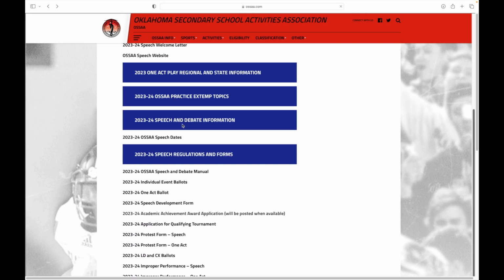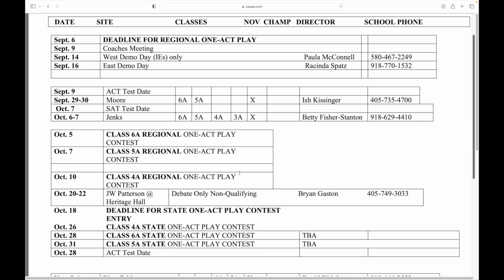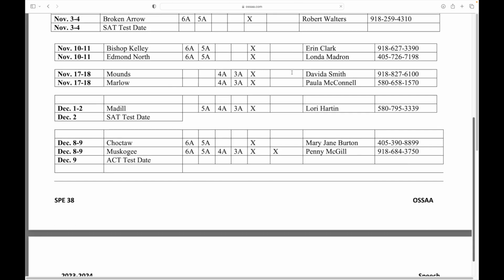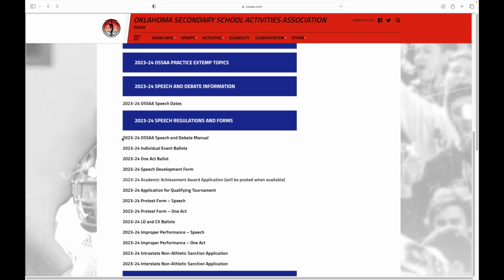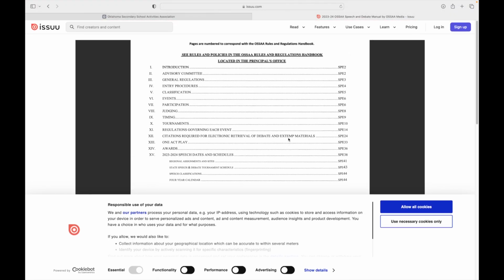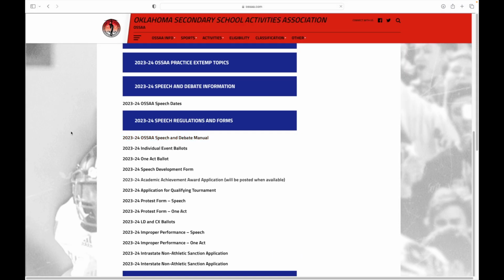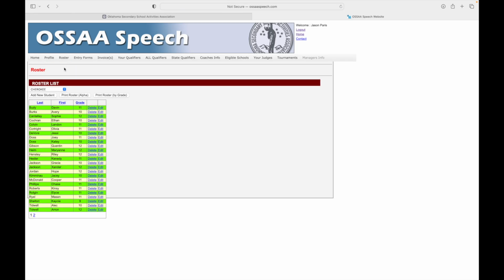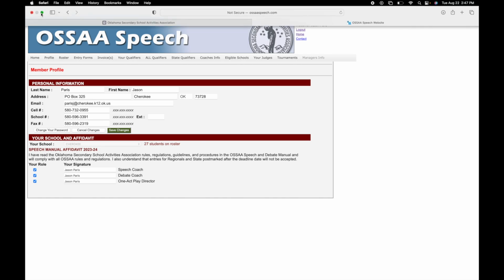Welcome to OSSAA Speech and Debate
This video is  to help new coaches with their first steps!